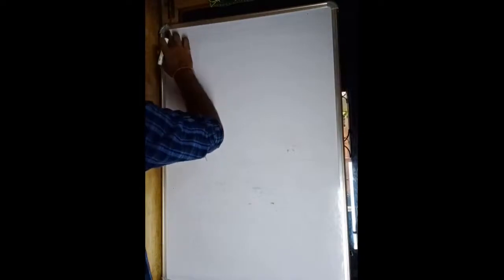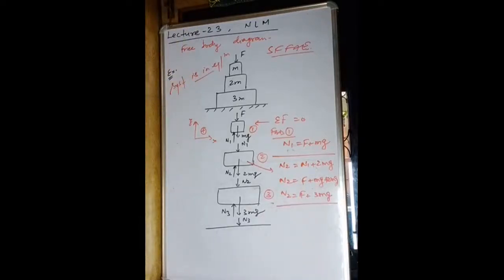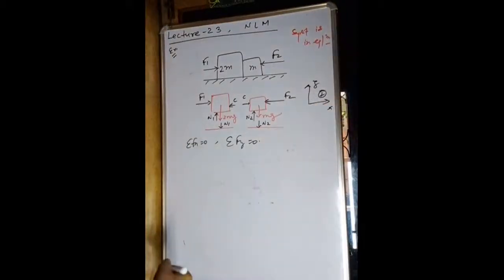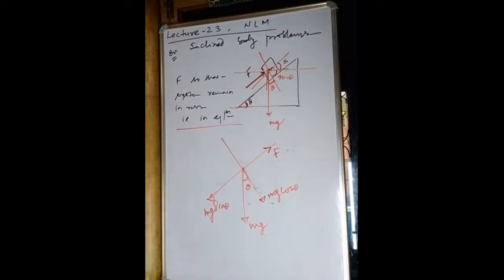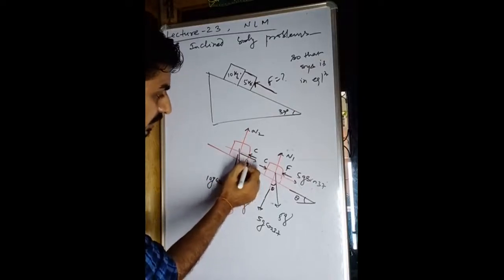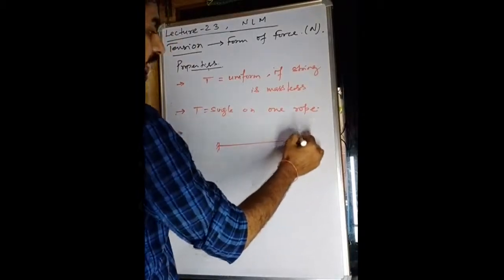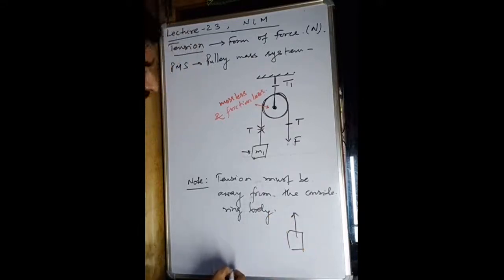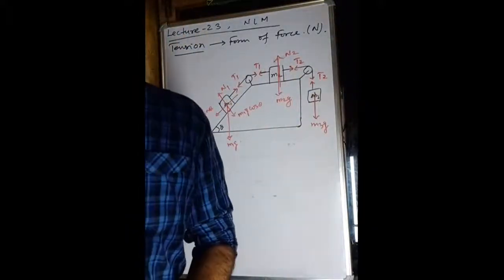Laws of motion (FBD and Pulley mass system) by B S PANDEY- LECTURE 23